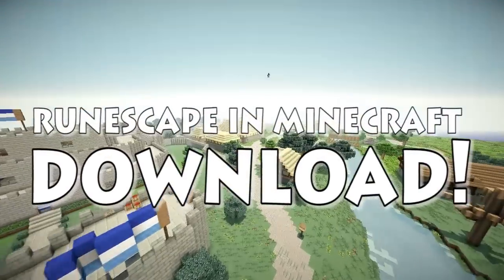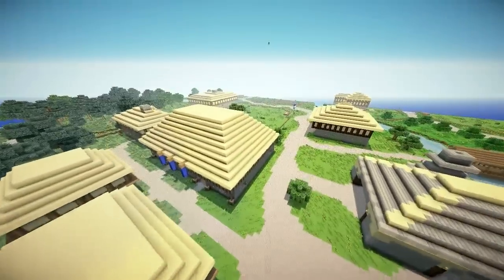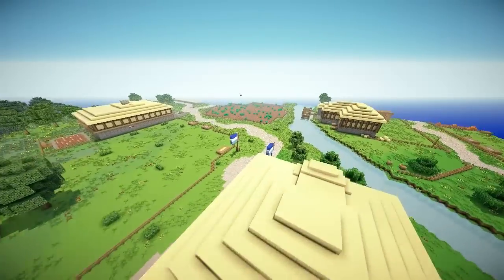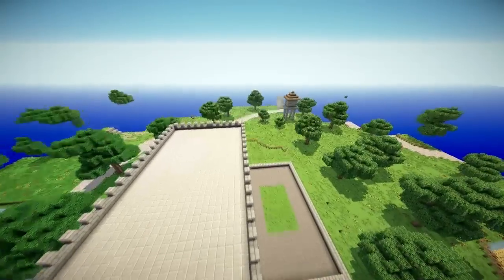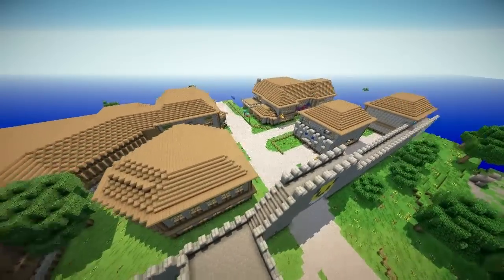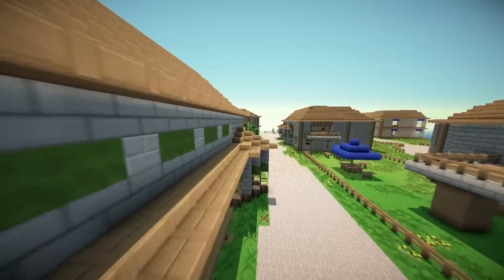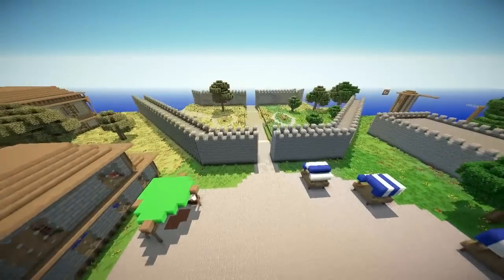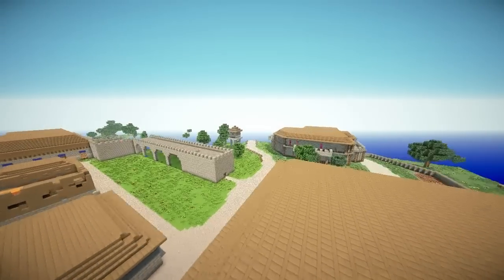Runescape in Minecraft - F2P Download